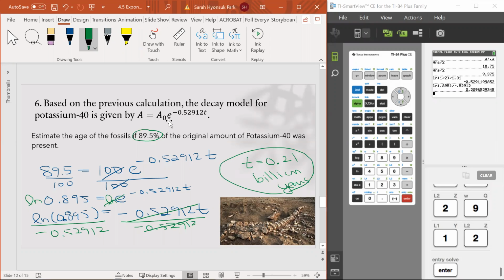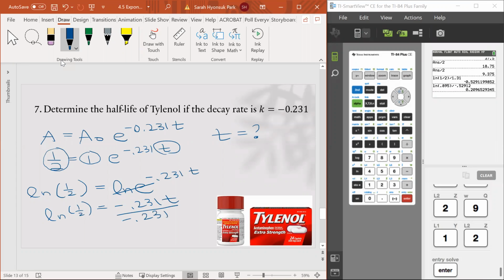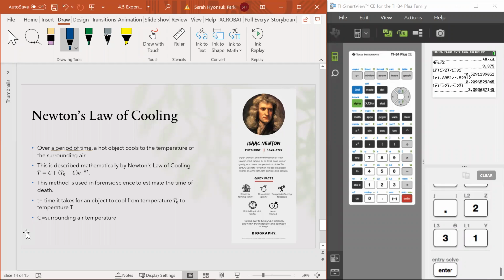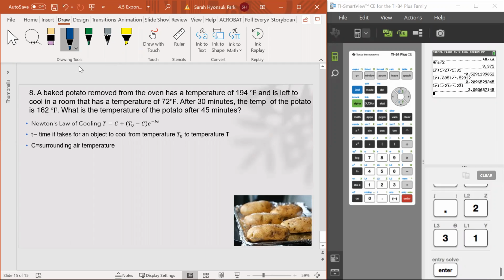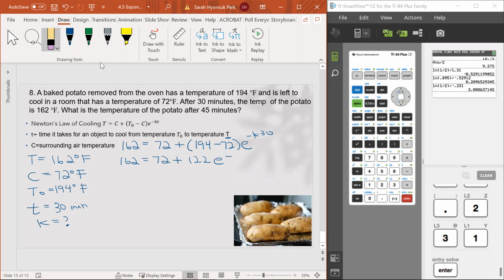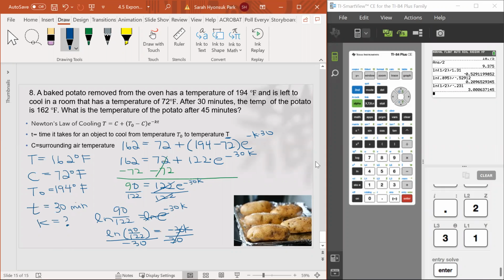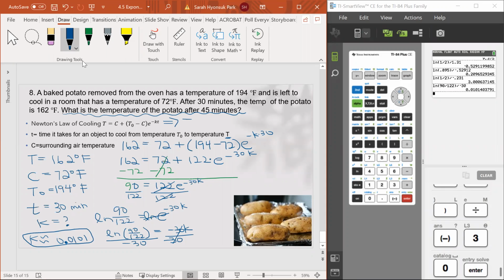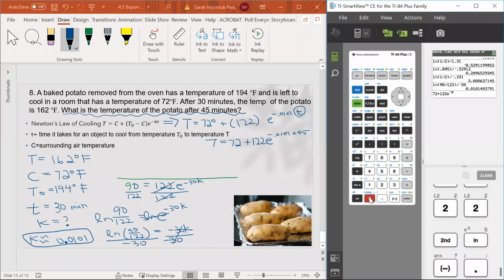4.6 part 3/3 – Modeling with Exponential and Logarithmic Functions ( Math 1113 Precalculus)